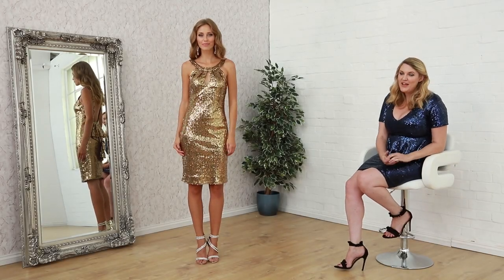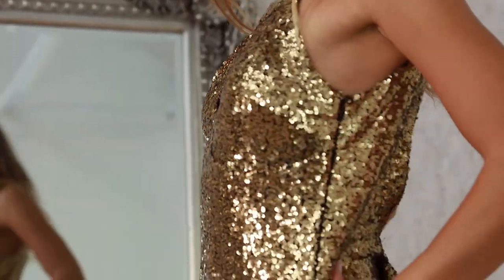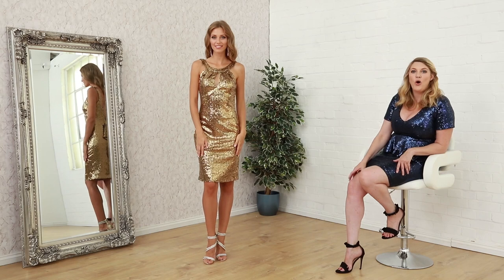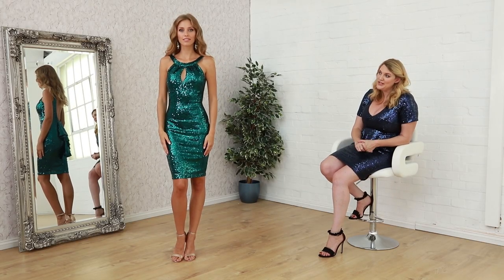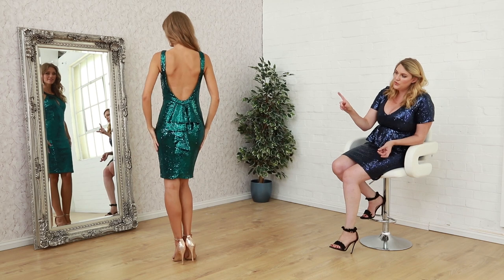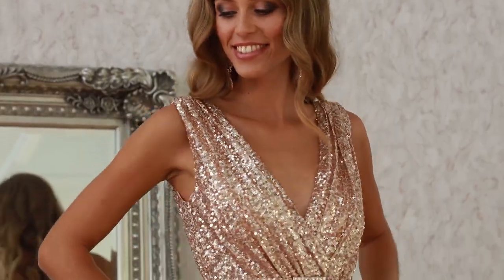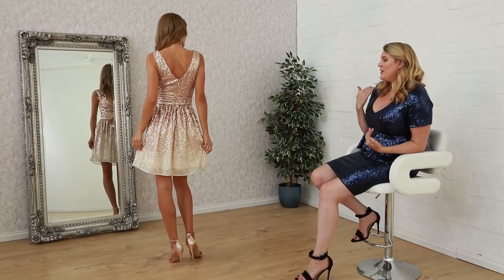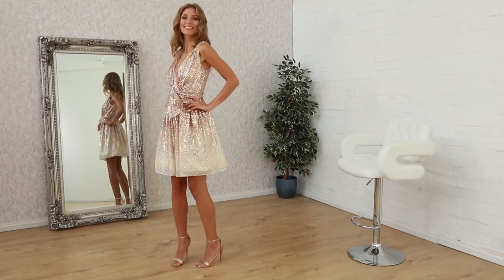Party dresses by Goddiva.co.uk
DR1776_GOLD
DR1605_CHAMPAGNE